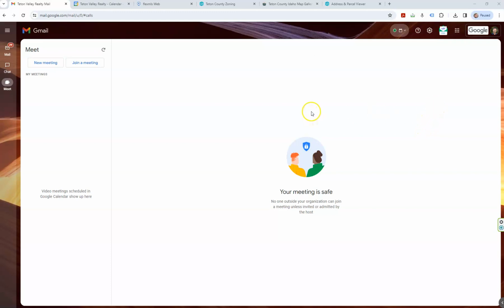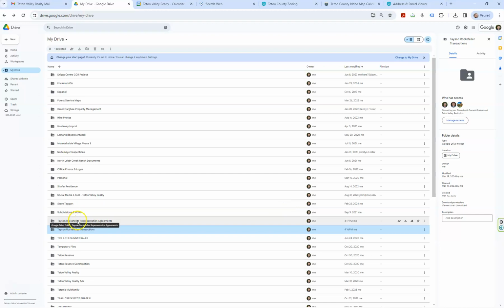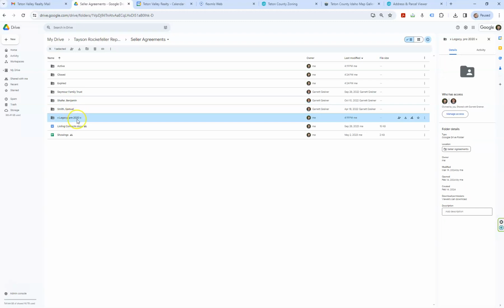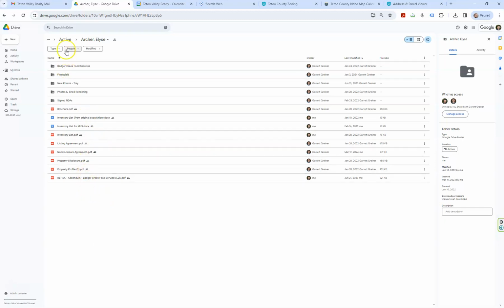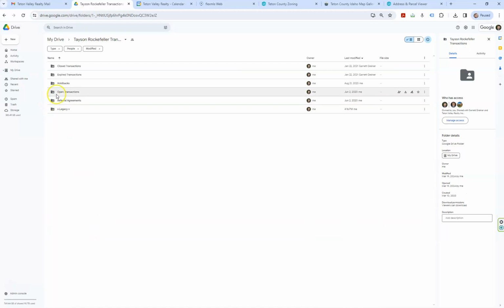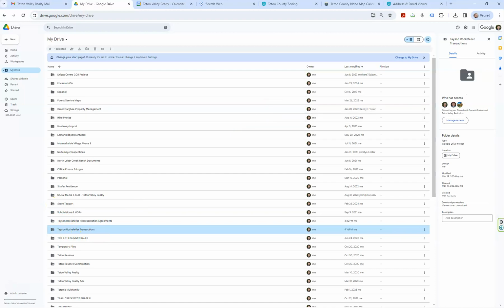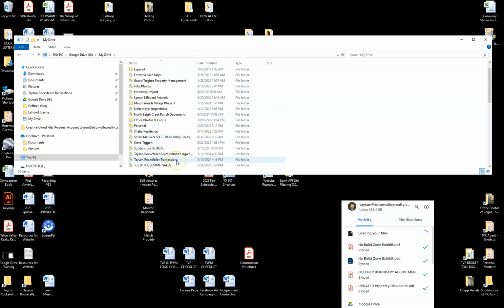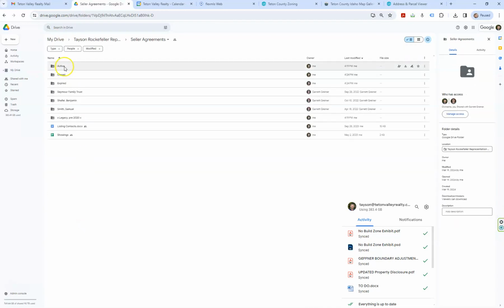Google Drive Training 2024